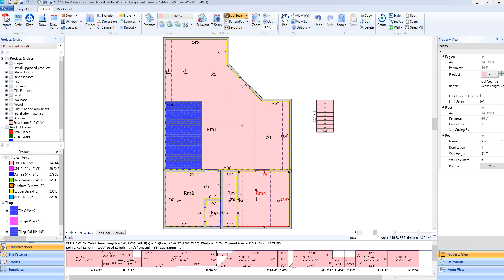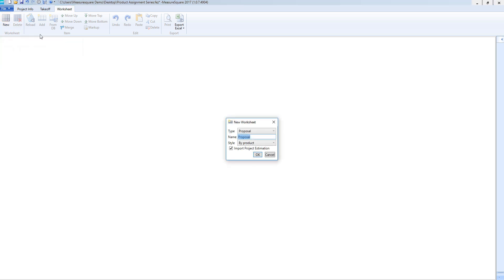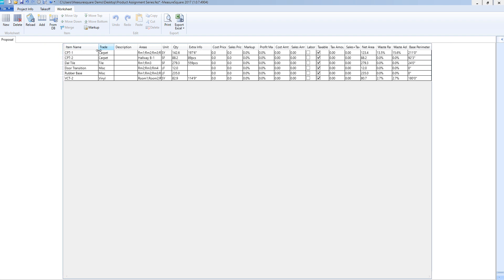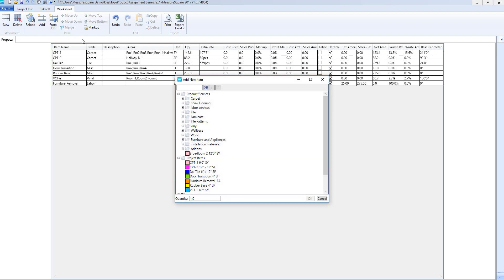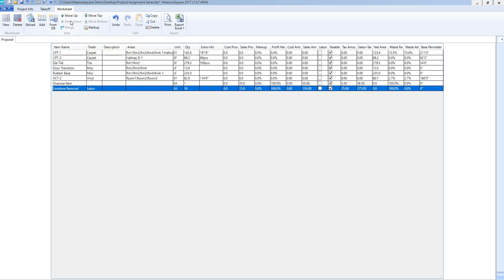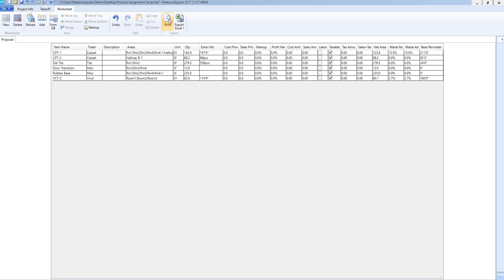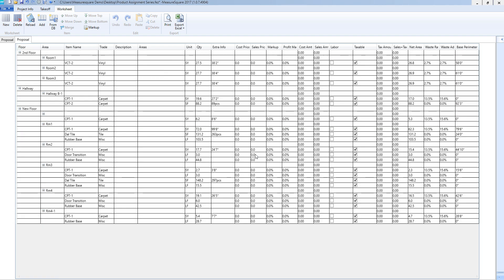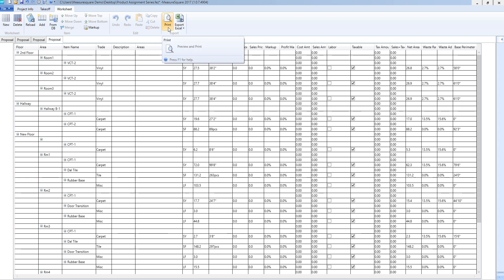Worksheet/Excel Creation - Measure Square 8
In this video we will cover how to create and manipulate worksheets in Measure Square. (Best Viewed in 1080p)